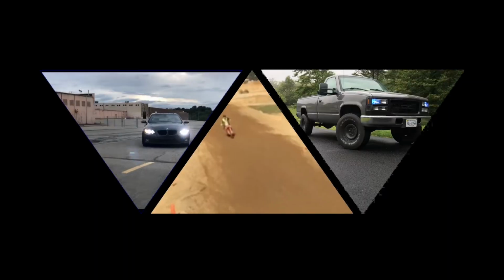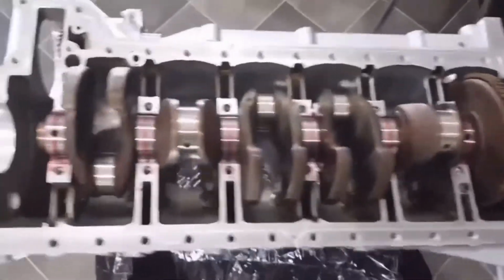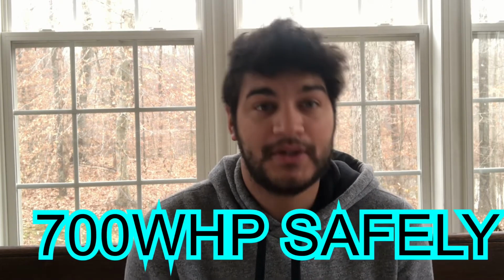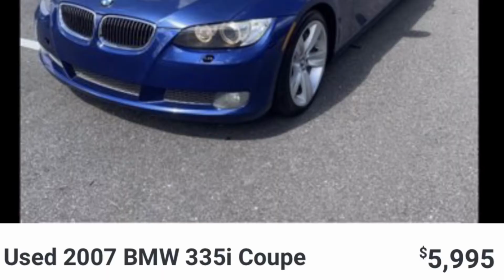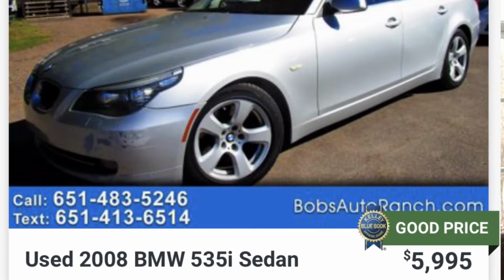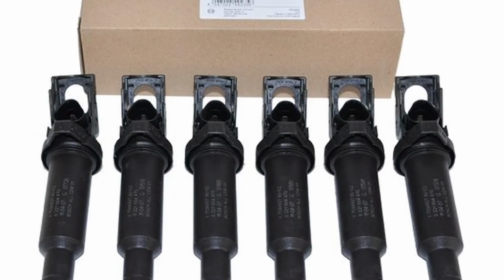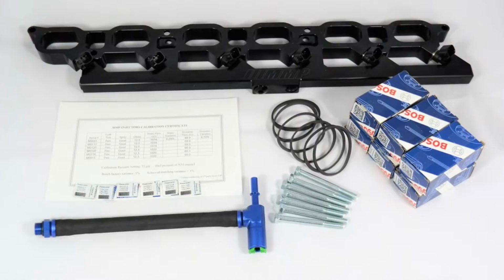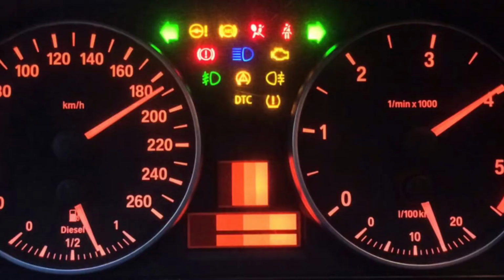EVERYTHING YOU NEED TO KNOW ABOOUT THE BMW N54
Everything you need to know about the n54 before you buy one.